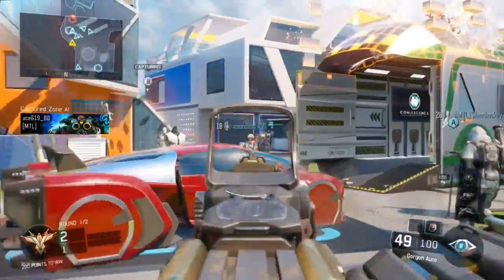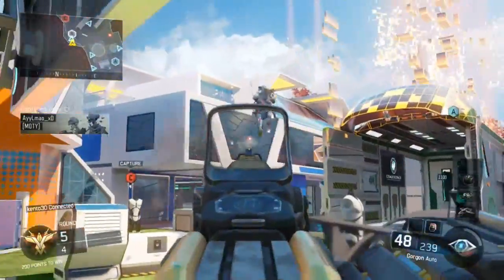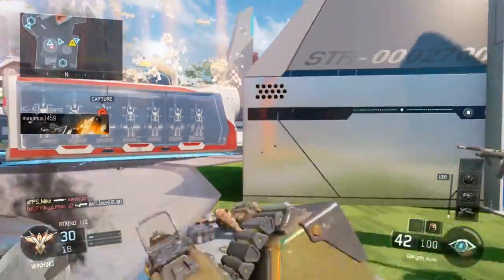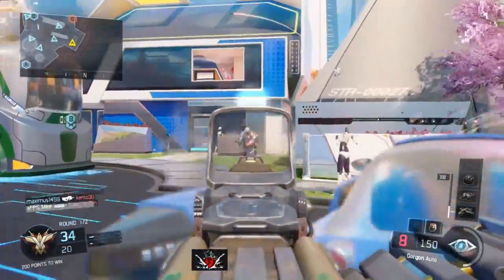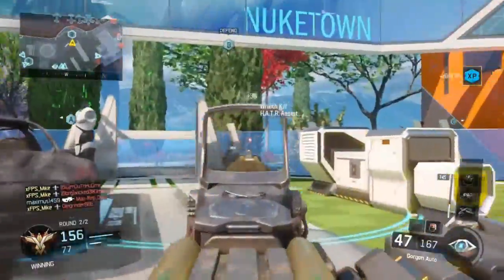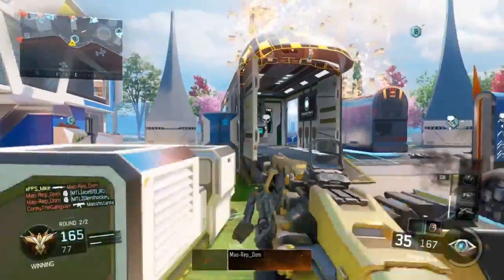Black Ops 3 76-7 on Nuk3town: The Hidden Gem & Surprises + Disappointments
Try this gun out while you're trying to get to the M8 and I promise you won't be upset. Leave a comment or a like based on what you thought of the video. I hope to be posting many more.